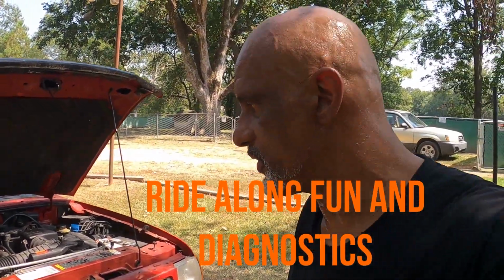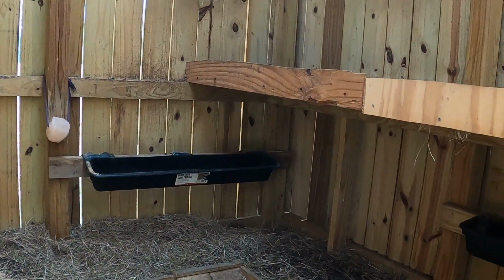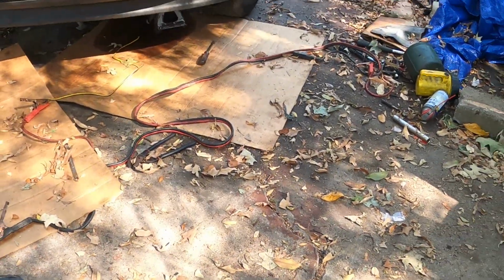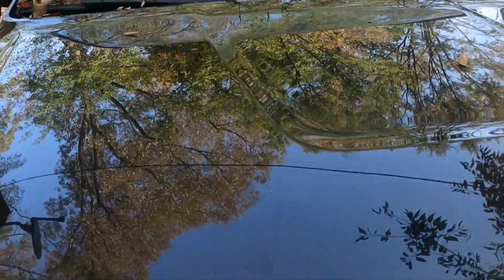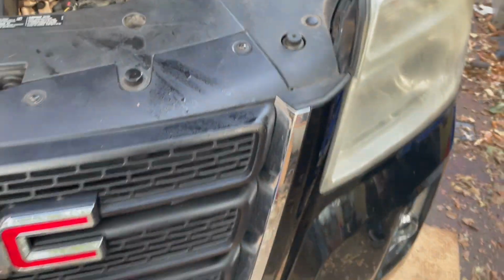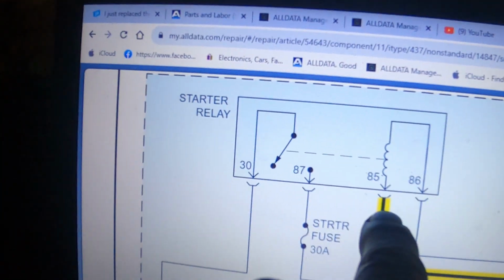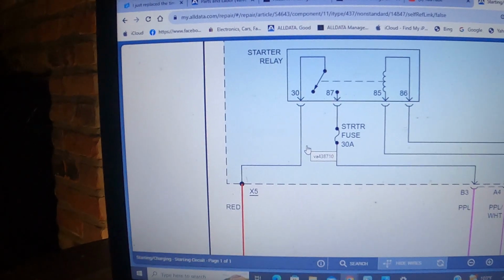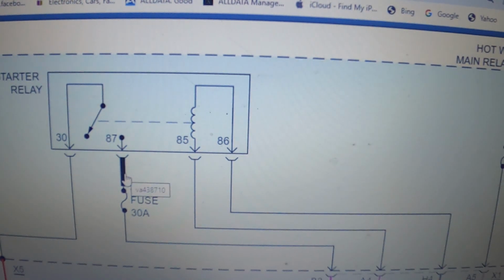GOAT Mobile mechanic fun ride along no crank diagnostic 2015 terrian